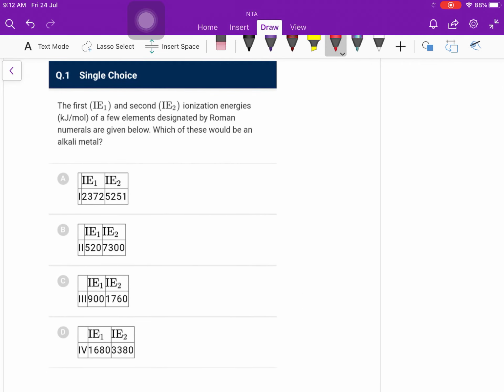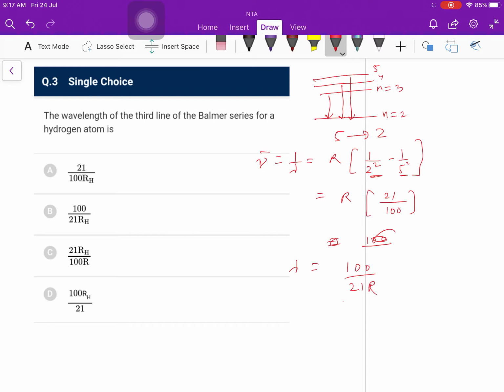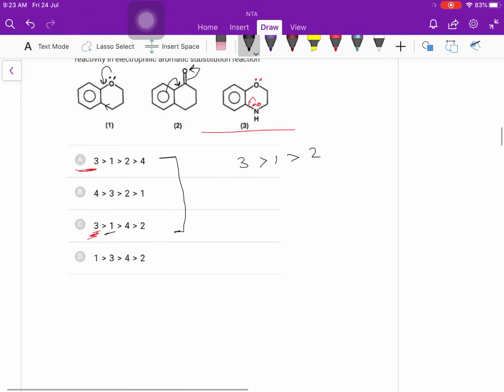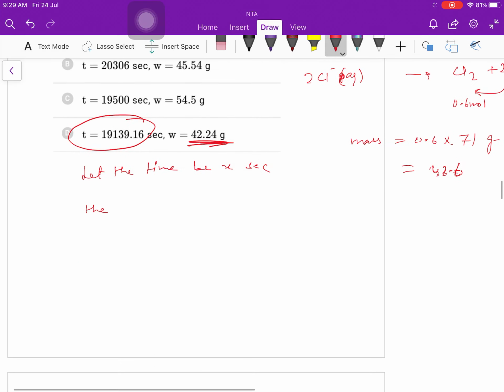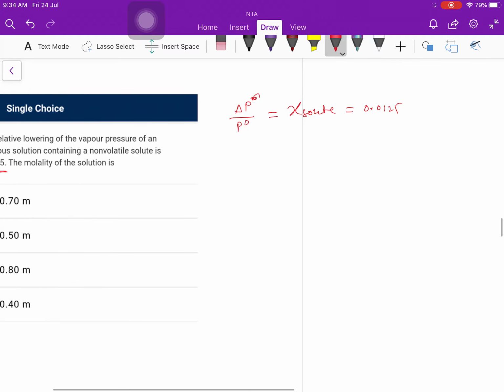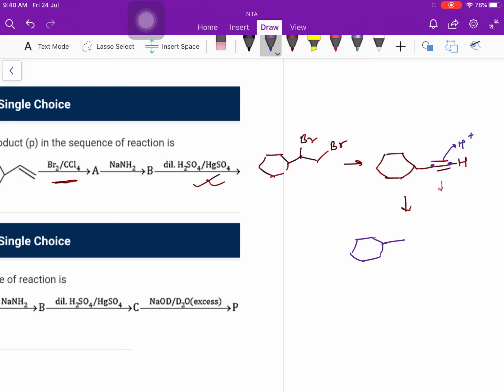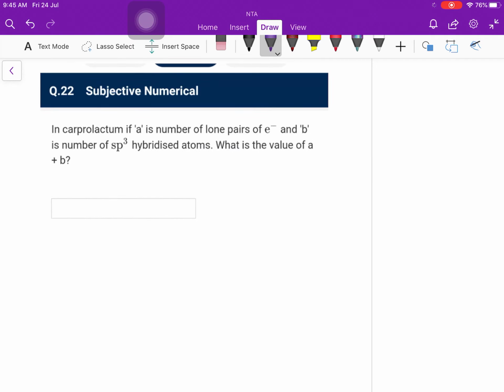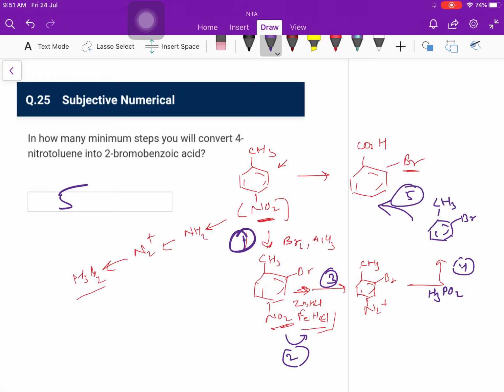NTA ABHYAS | JEE MAIN TEST 66 | CHEMISTRY SOLUTION